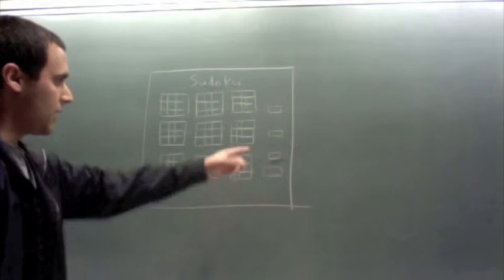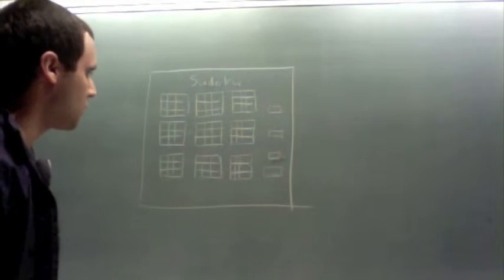My First Project - Large.m4v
sudoku engineering 6 project